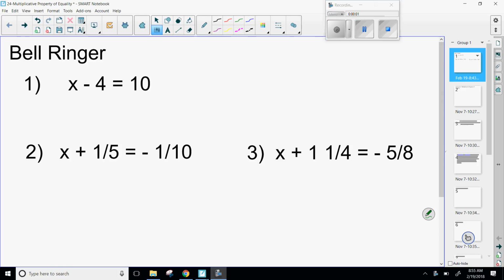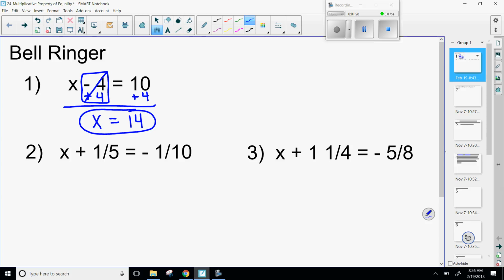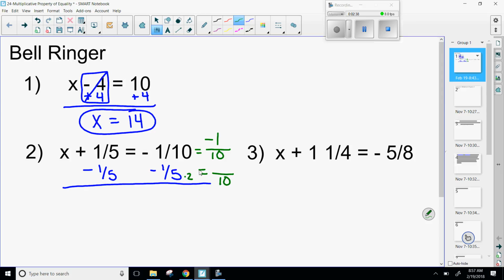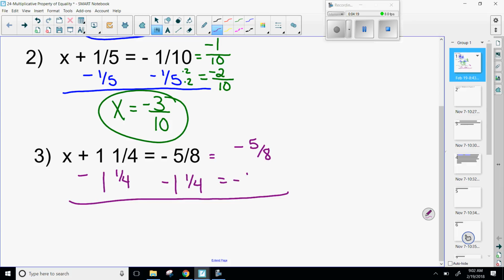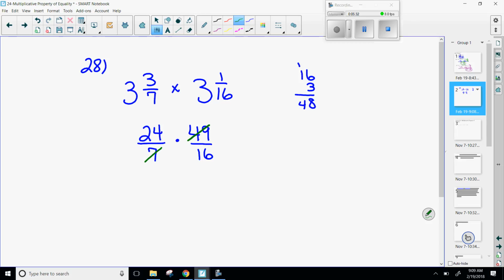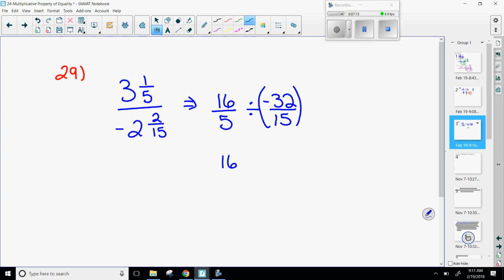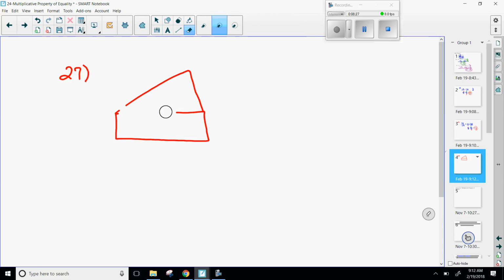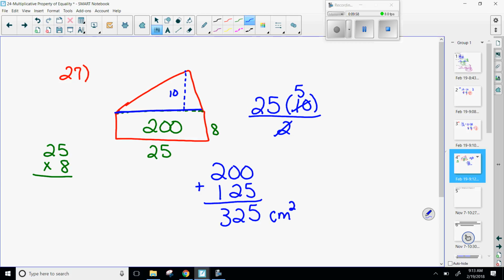Bell Ringer Additive Property of Equality